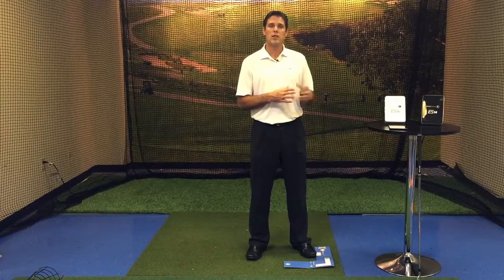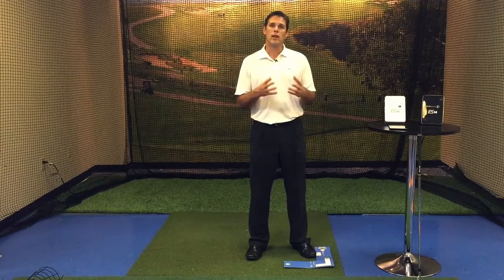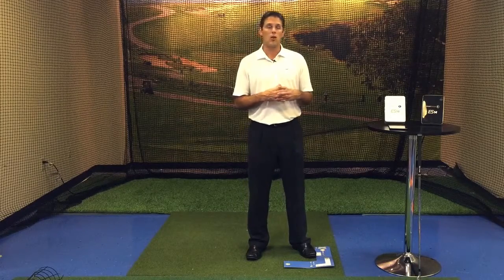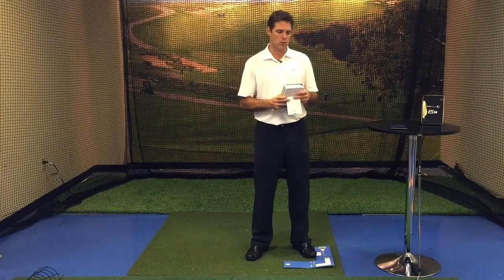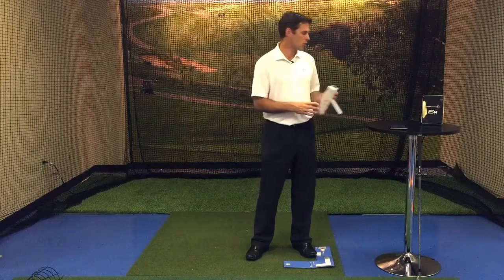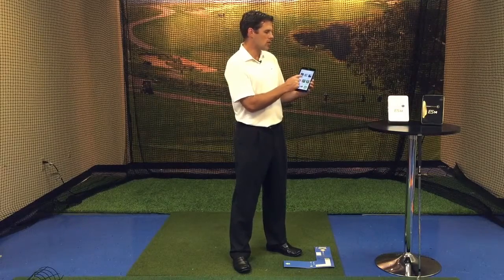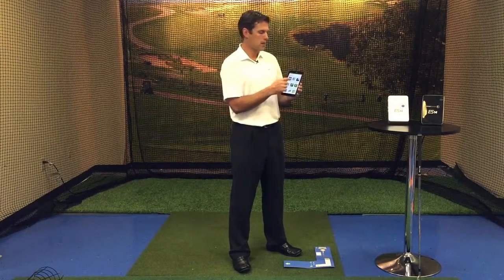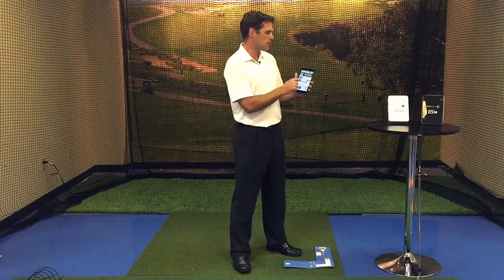ES14 Pro App Tutorial: Android Download and Connect